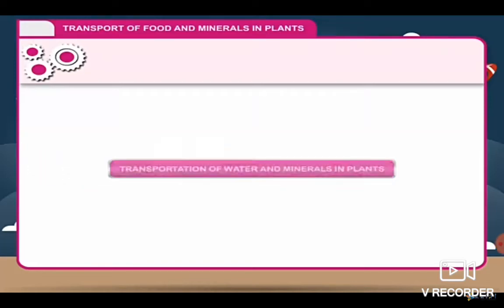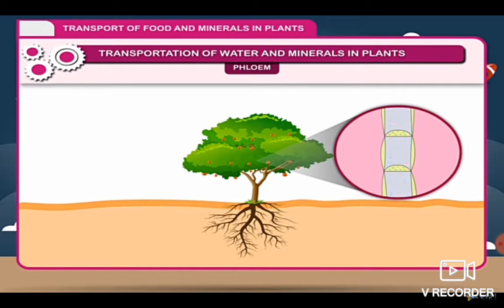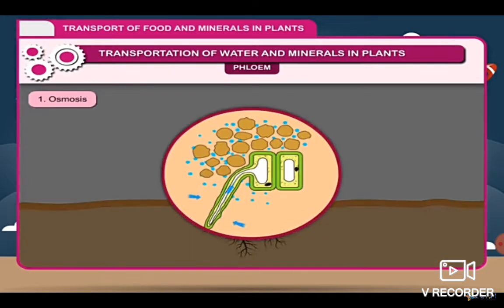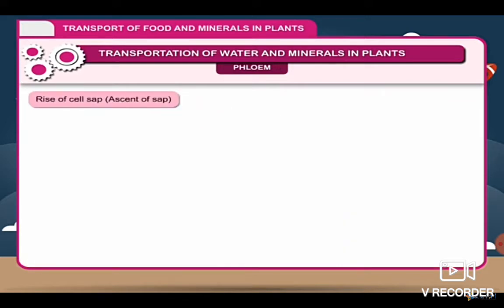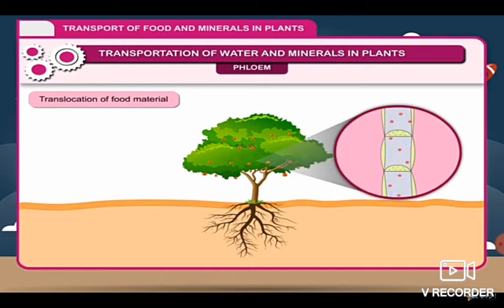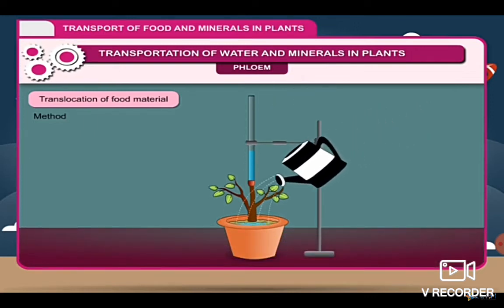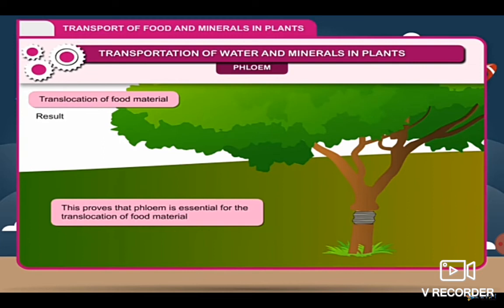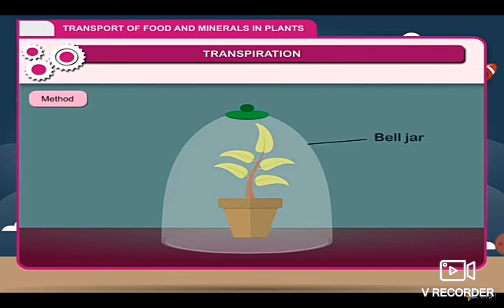TRANSPORT OF FOOD AND MINERALS IN PLANTS CLASS-8. BIOLOGY LESSON-1